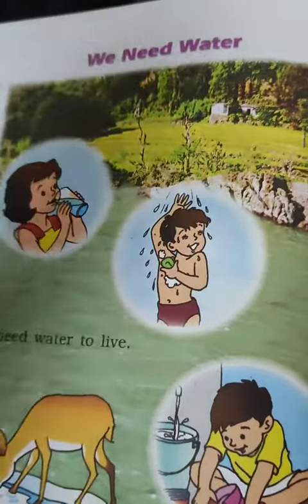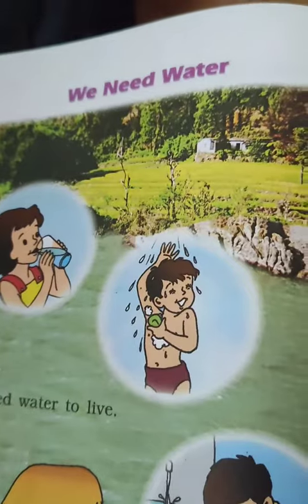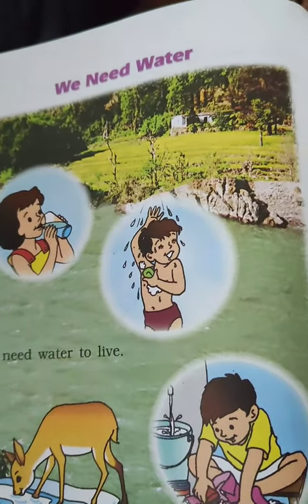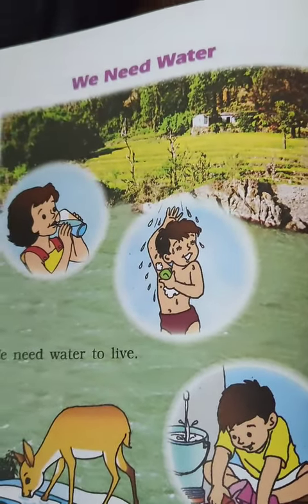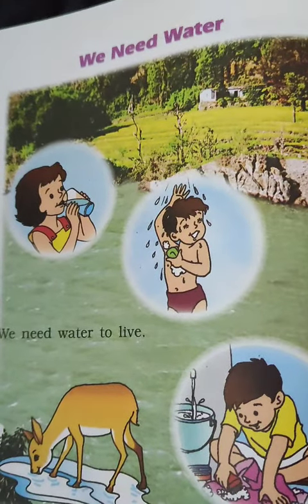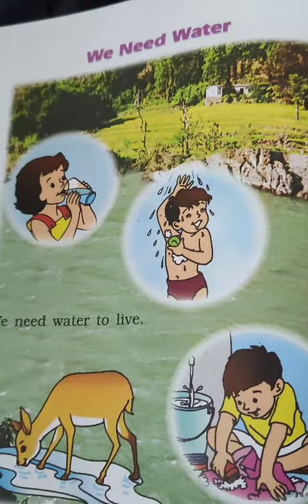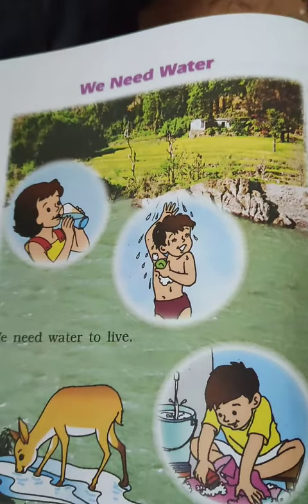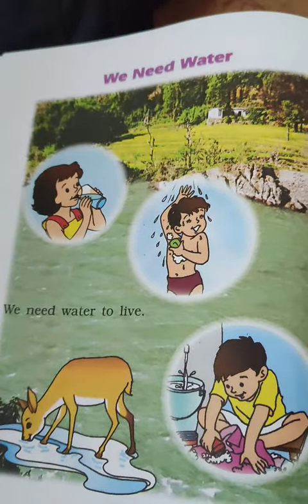WE NEED WATER